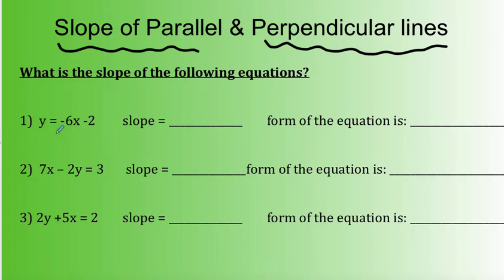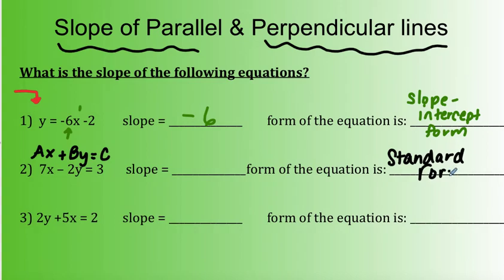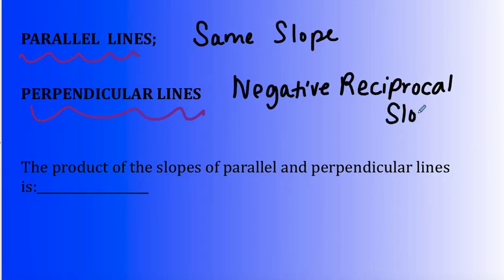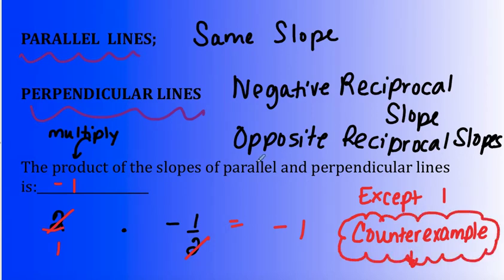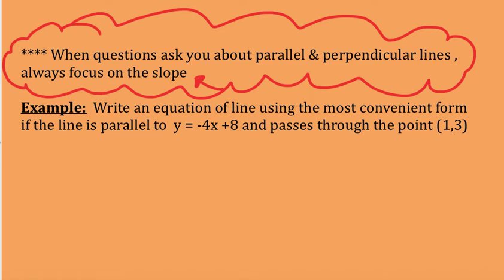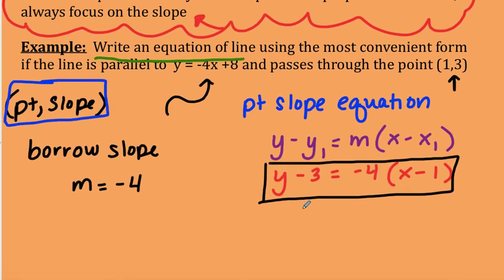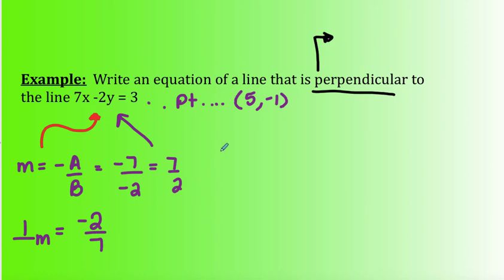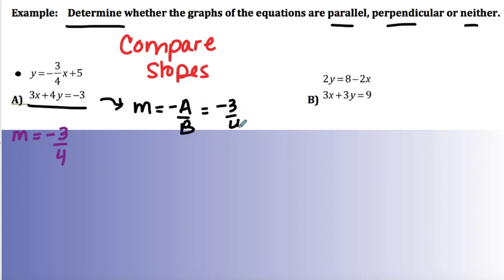Coach Fred's Geo ~ Parallel & Perpendicular Slopes